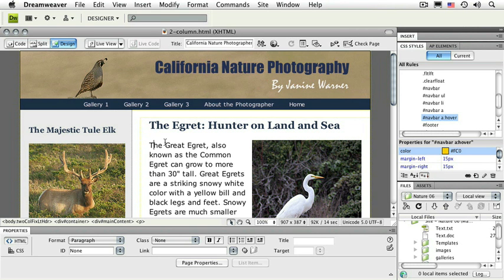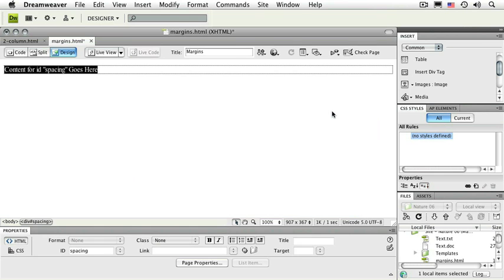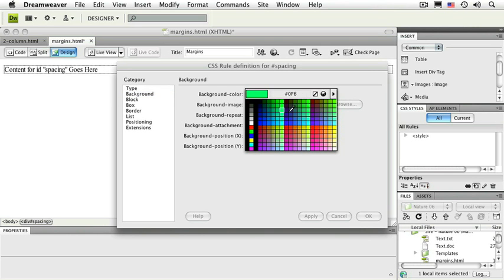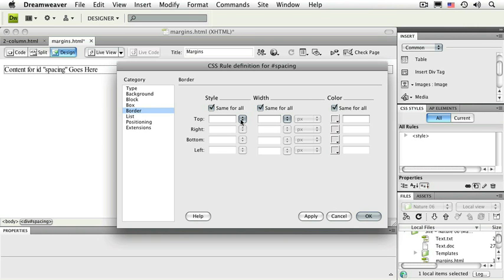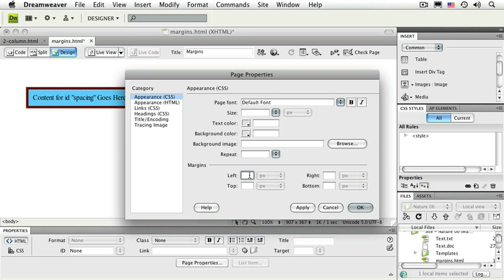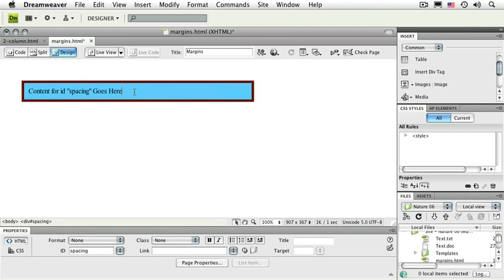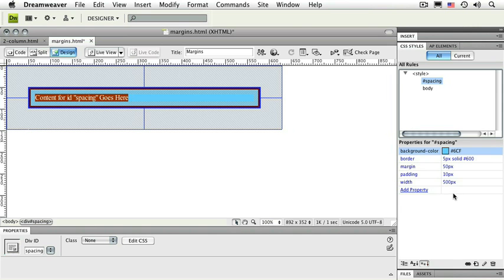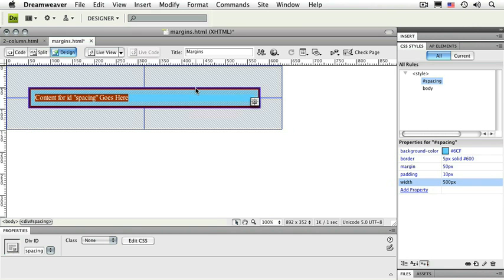2 Comparing Margins and Padding